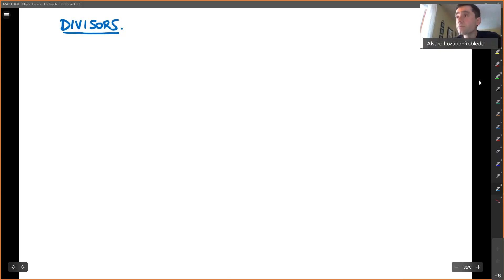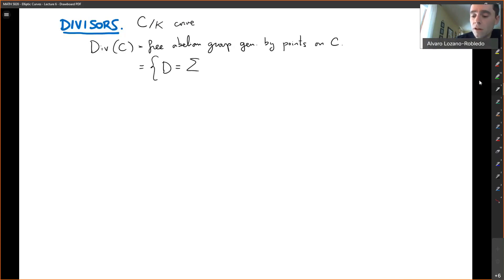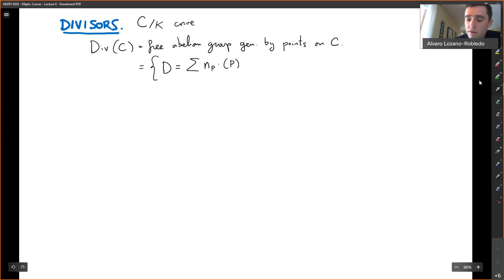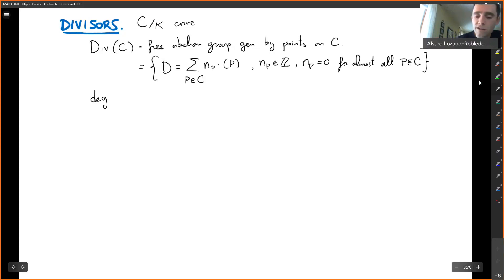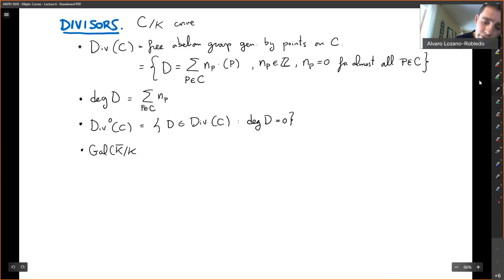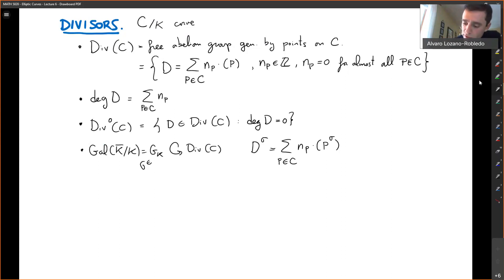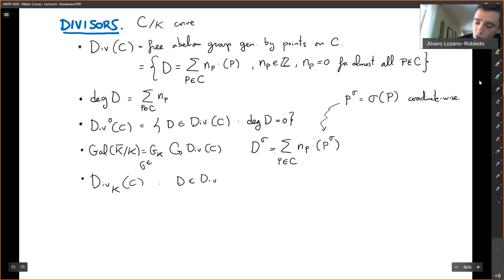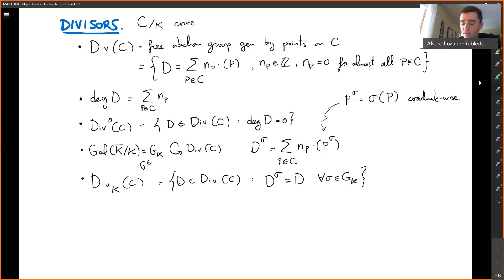Elliptic Curves - Lecture 6b - Divisors and differentials